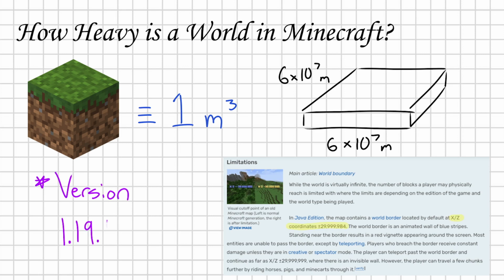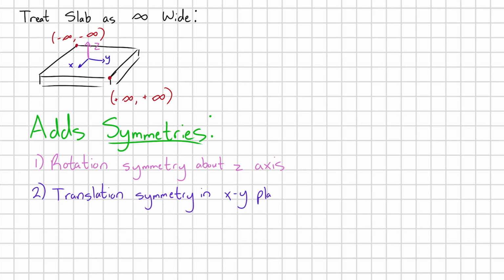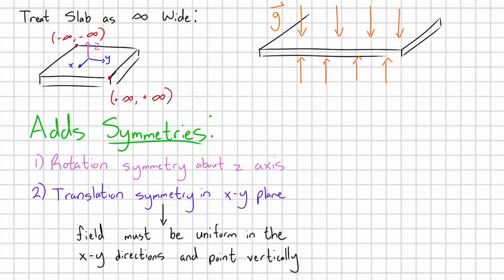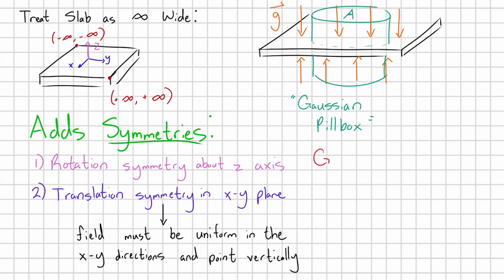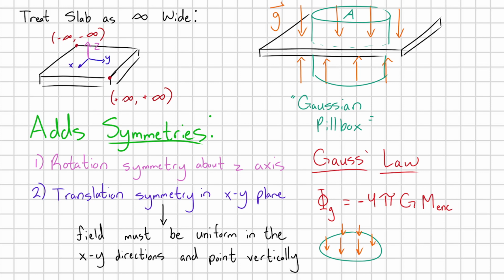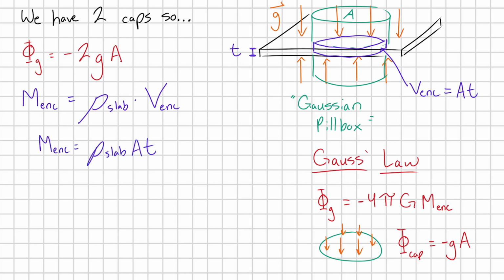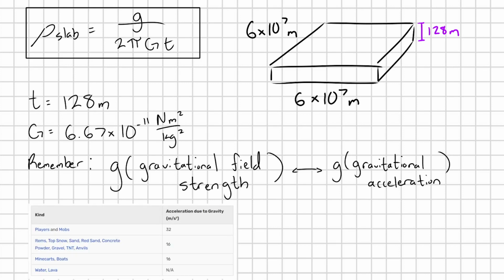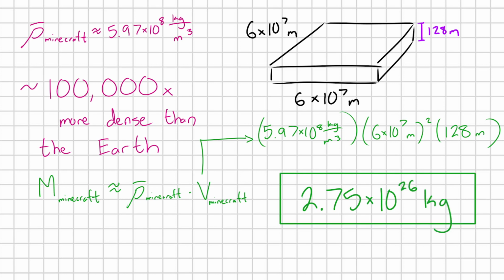How HEAVY is a World in Minecraft?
Here we use Gauss' law for gravity to estimate the mass of an entire world in Minecraft. This is a basic application of Gauss' law, requiring no need for integrals of any kind, which is lovely (in general calculating flux can require the use of surface integrals). Enjoy :3

Music!

The legendary:
Sweden- c418